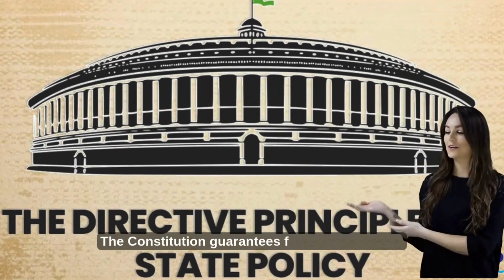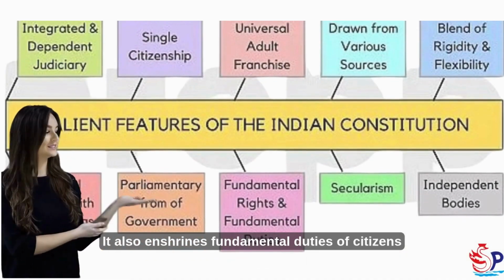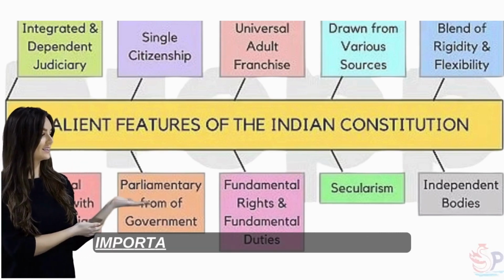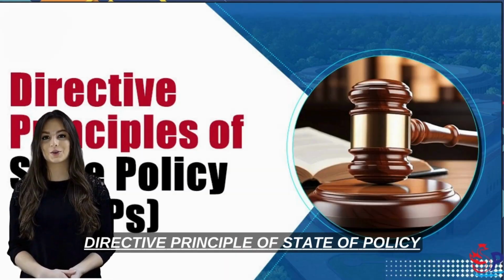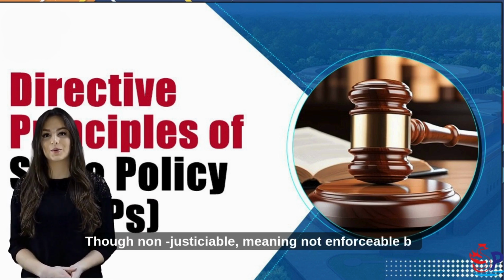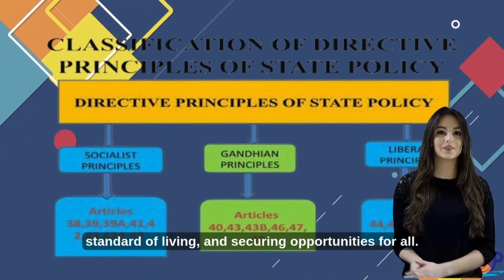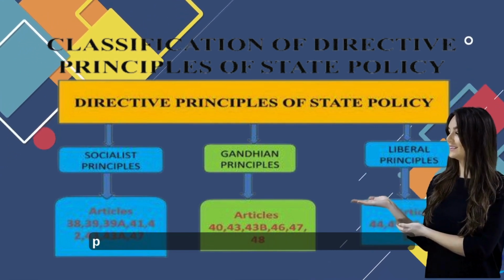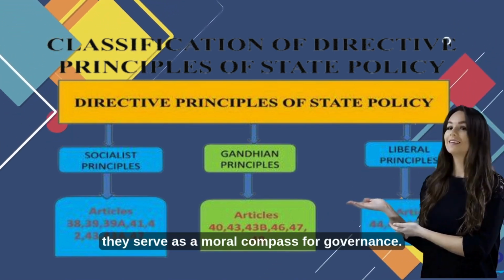Social Studies - 8 (civics)